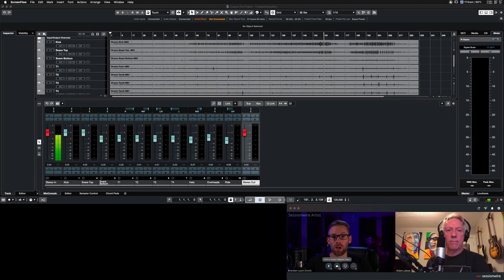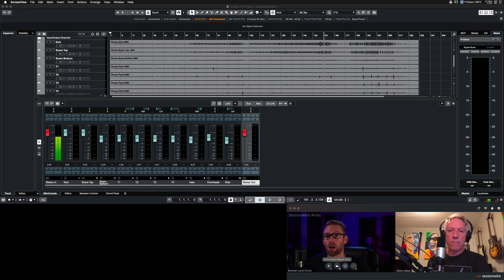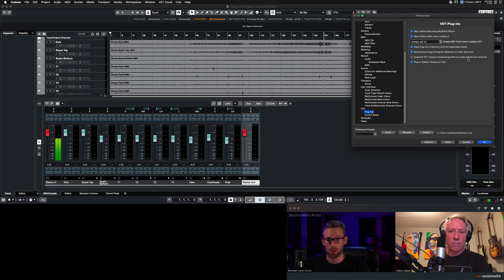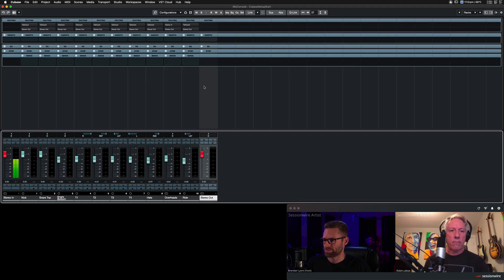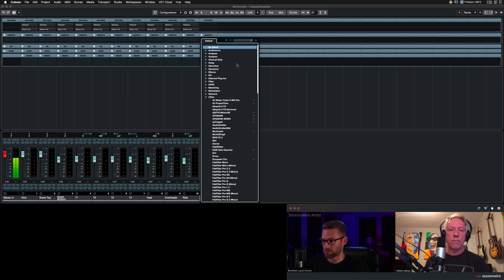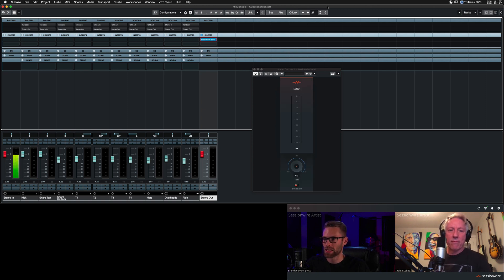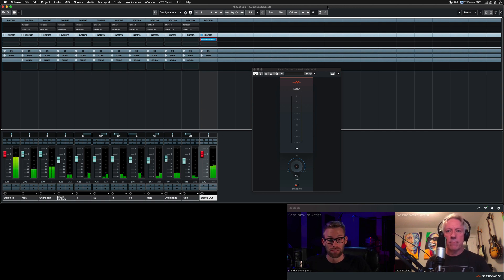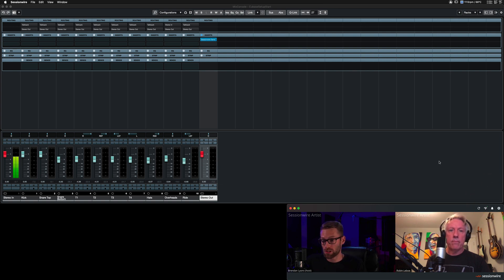Sessionwire Quick Start | Streaming Audio from Cubase to a Remote Connection